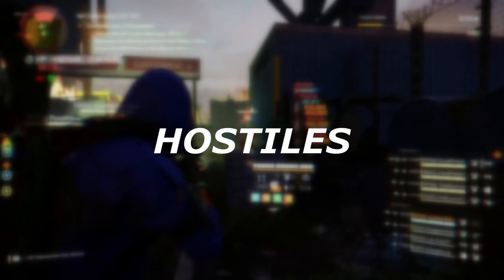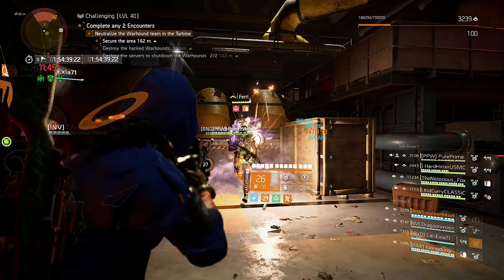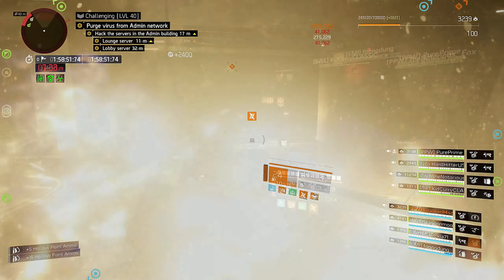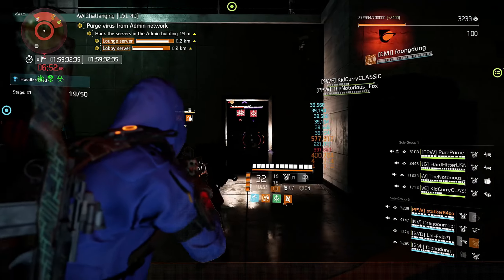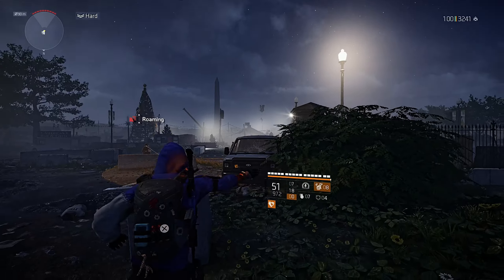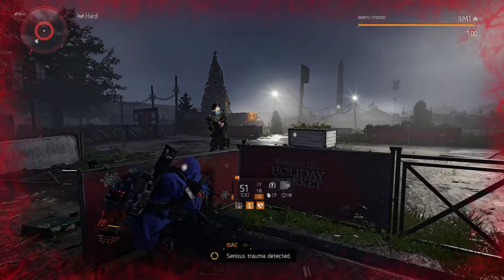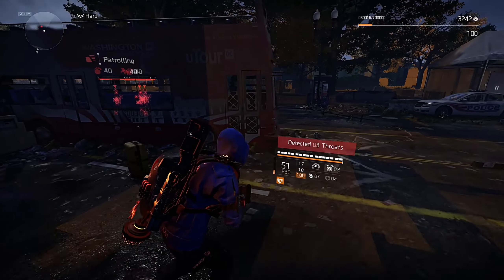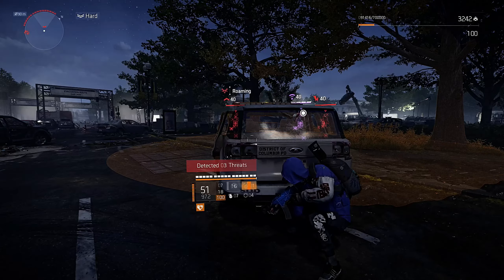SEASON 10: MICRO LEAGUE | BEST WAYS TO BLEED HOSTILES (The Division 2)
Hi Agents, in this video i will explain you what your best options are to bleed hostiles for season 10's Micro League.